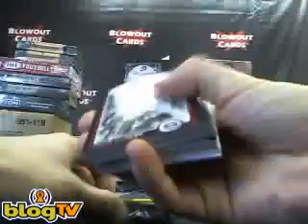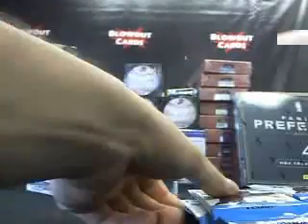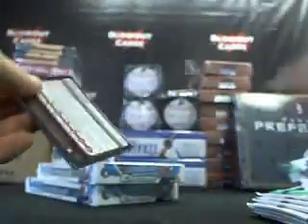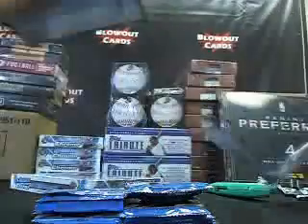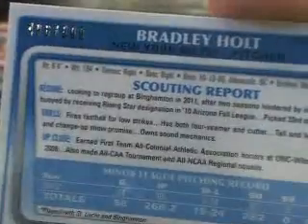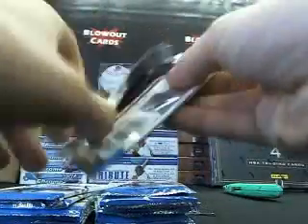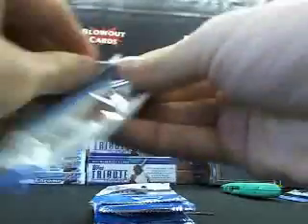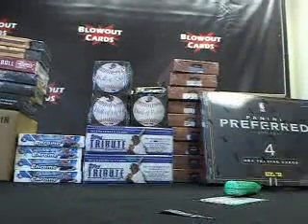Michael P's 2011 Bowman Chrome Baseball 3 Box Break Blowout Cards